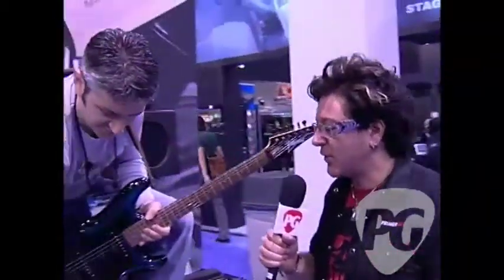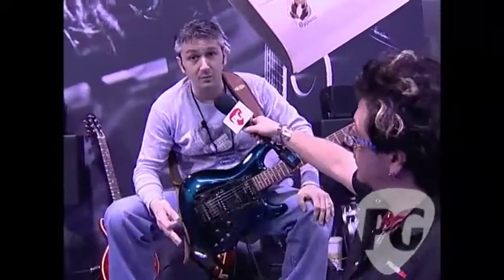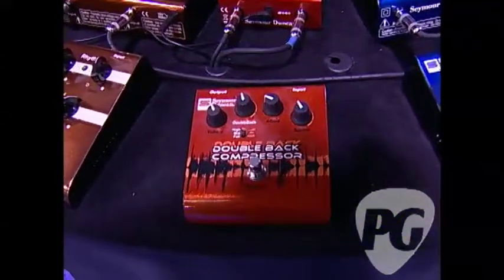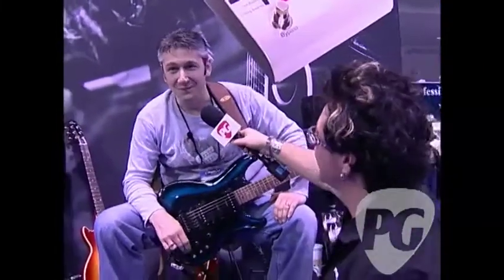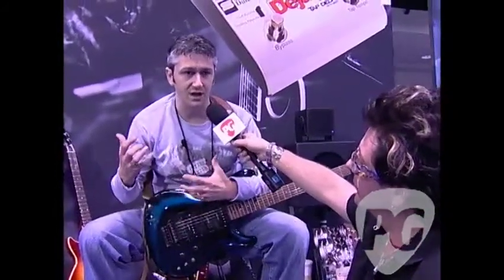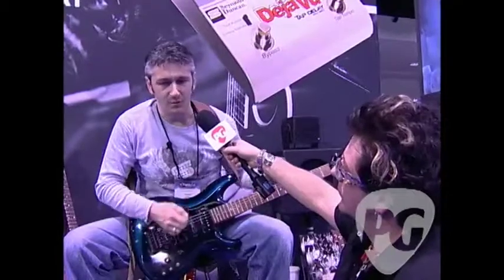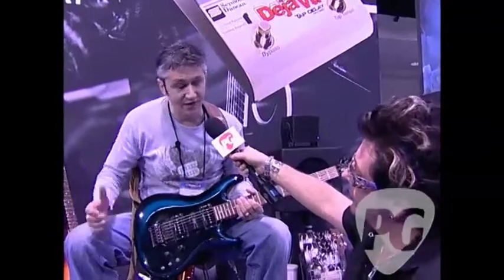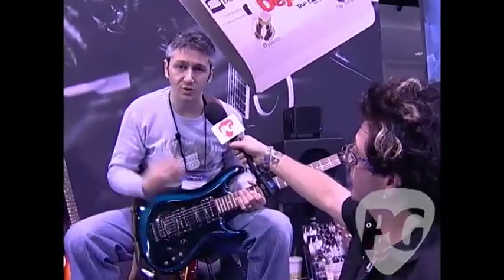NAMM '09-Seymour Duncan Double Back Compressor Demo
PG's Brett Petrusek is On Location at NAMM '09 where he visits the Seymour Duncan booth. In this clip, we get to see and hear the new SD Double Back Compressor, which is described by Frank Falbo as "the compressor for guys who hate compressors." With control over High blends, Mid blends and the Full for overall dynamics.

For more gear news or to view our completely FREE digital edition,